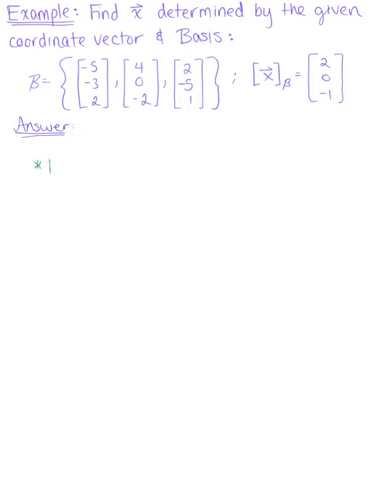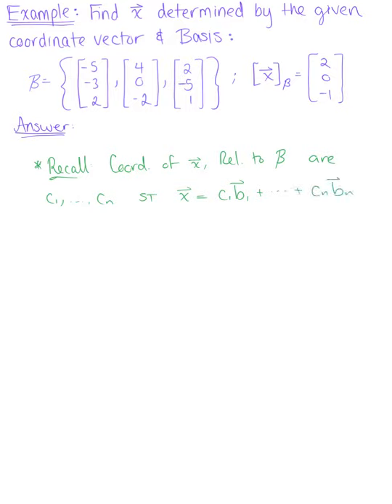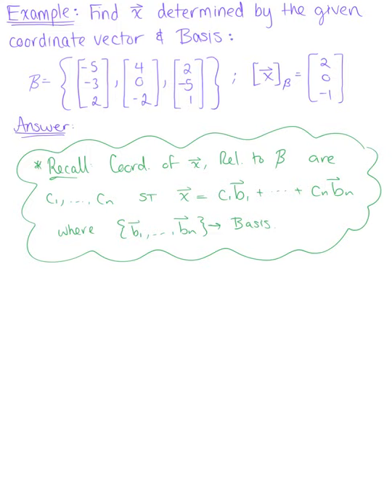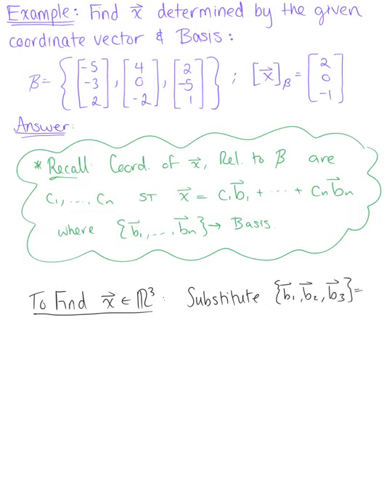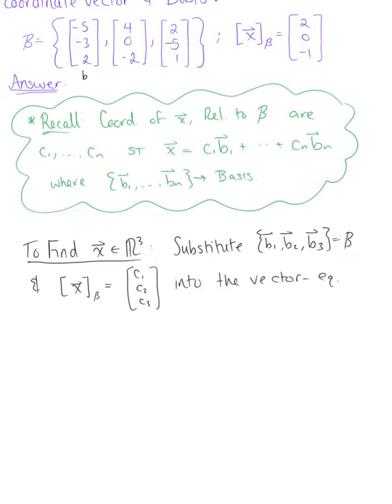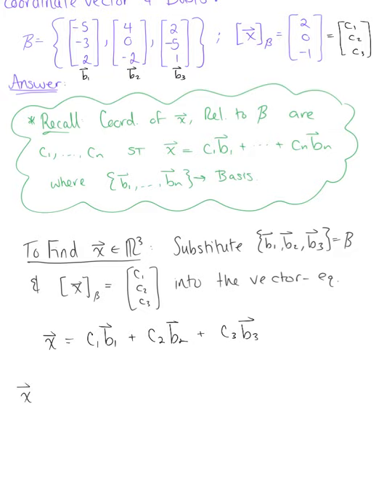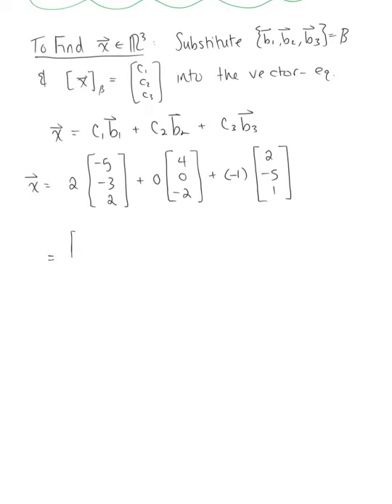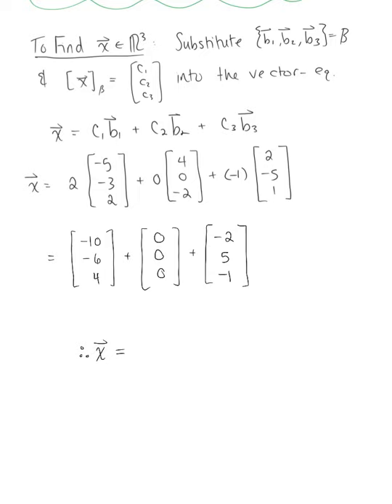Coordinates (Example 2)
Find Vector x Determined by the Given Coordinate Vector and Basis.